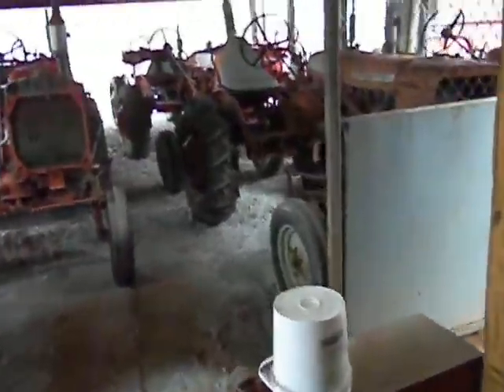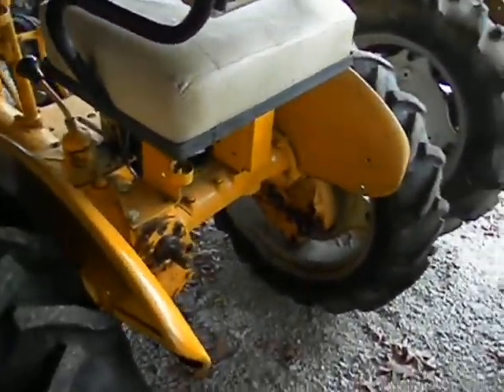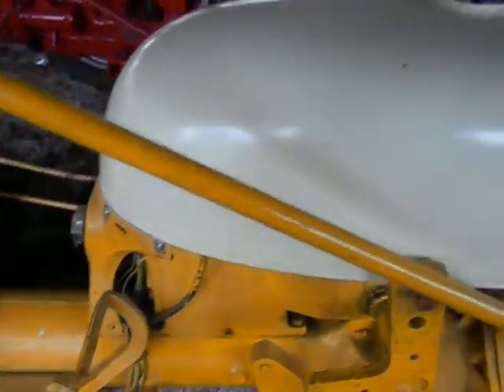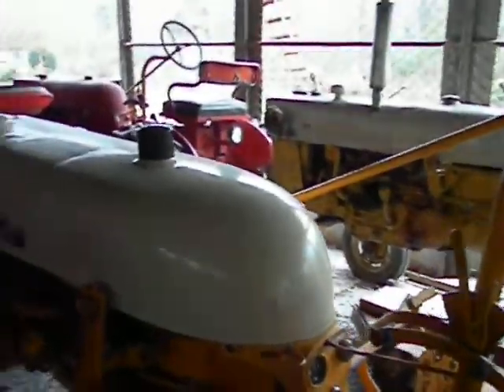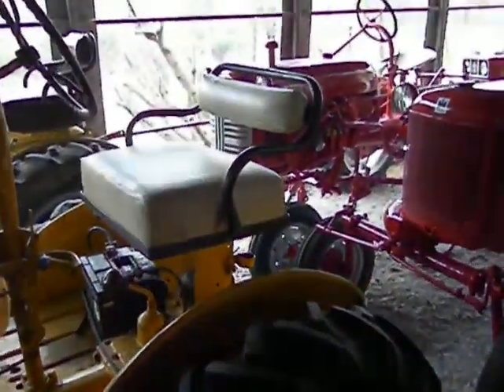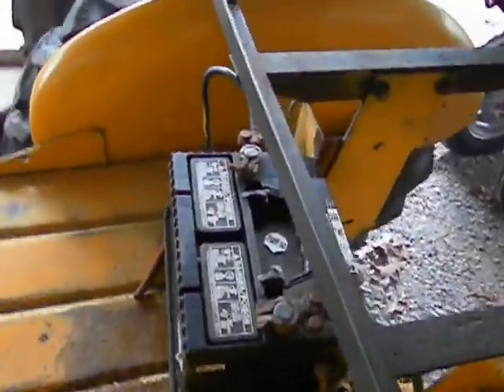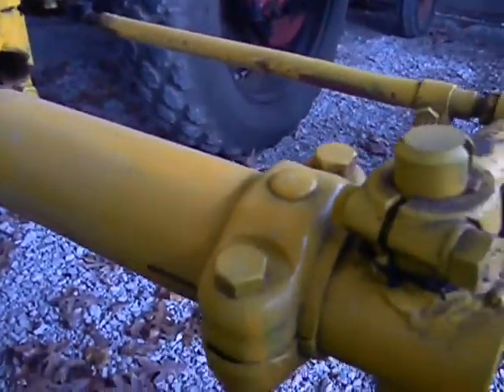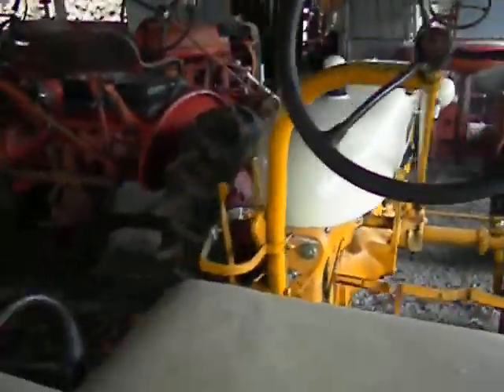1972 IH Farmall Cub Tractor - COLD START IN SNOWY WEATHER